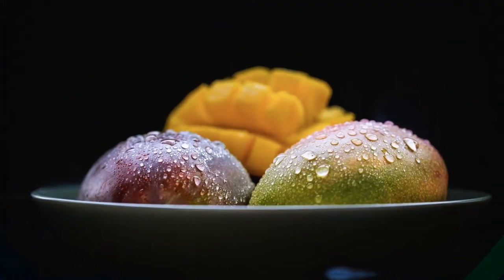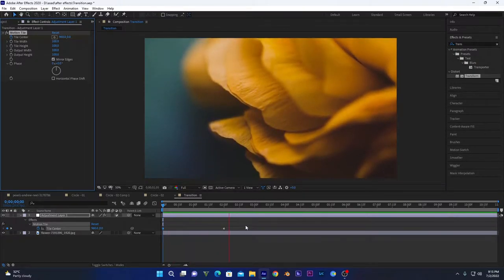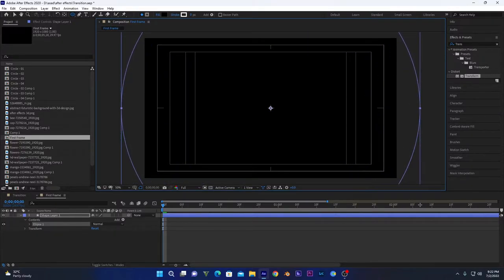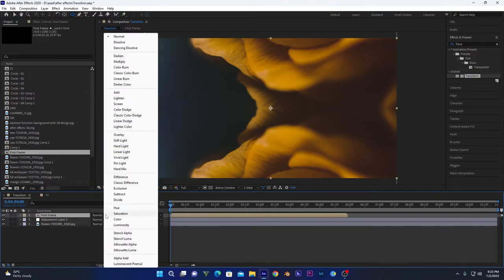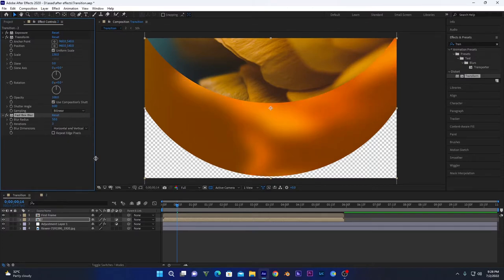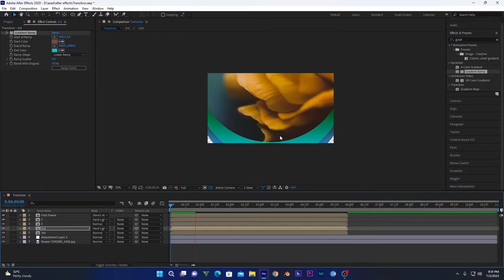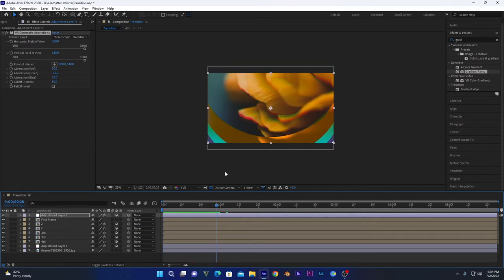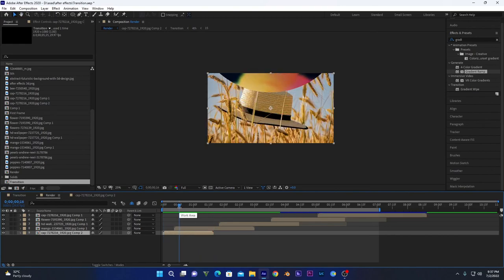Create Stylized Glossy Transition In after effects Tutorial